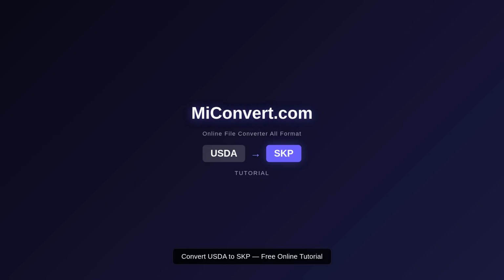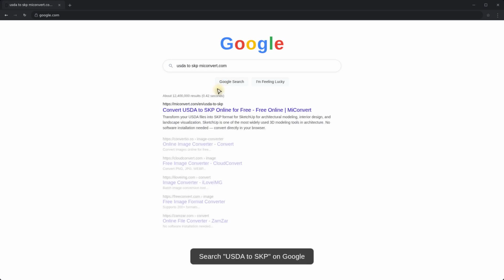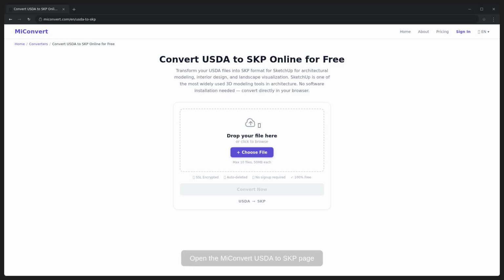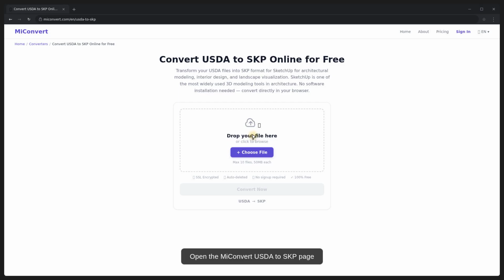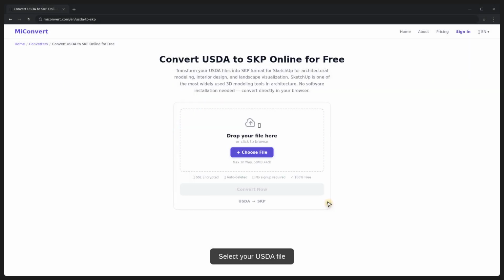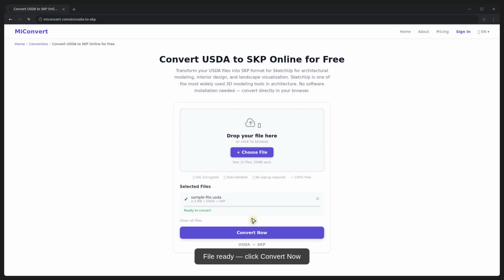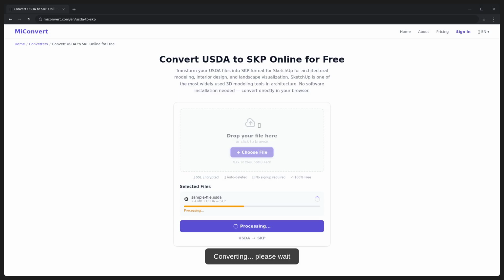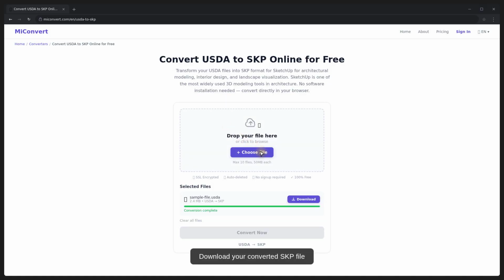How to Convert USDA to SKP in Seconds (Free & No Quality Loss)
Detailed guide on how to convert USDA files to SKP quickly, for free, and without losing original quality. Perfect if you need to process file formats, reduce size, or upload files to systems that only support SKP format.

⏳ Main video content:
0:00 - Intro to USDA to SKP converter
0:06 - How to search on Google
0:14 - Accessing MiConvert for free
0:20 - Uploading the USDA file to the system
0:28 - Starting the conversion to SKP
0:35 - System is processing online...
0:41 - How to safely download the SKP file
0:48 - Outro and thanks